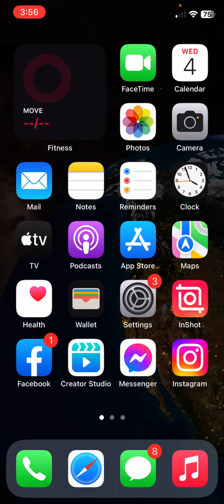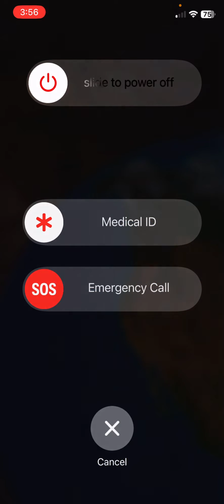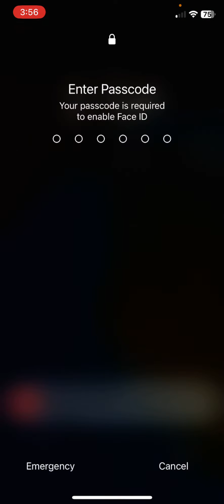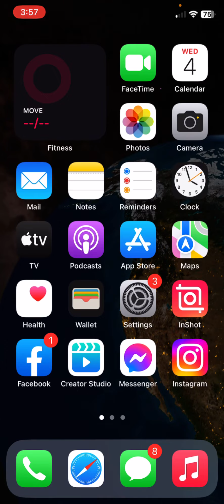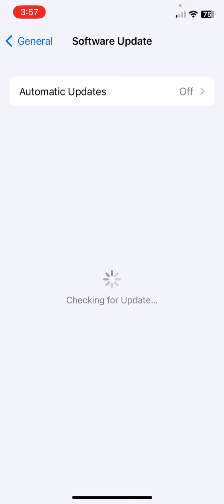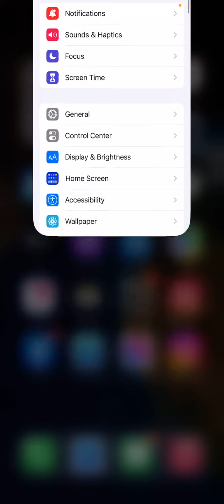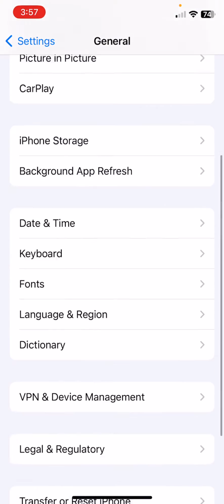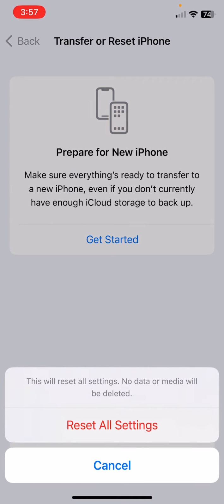How To Fix Touch Screen Not Working Issue On iPhone 14, 14 Pro, 14 Pro Max